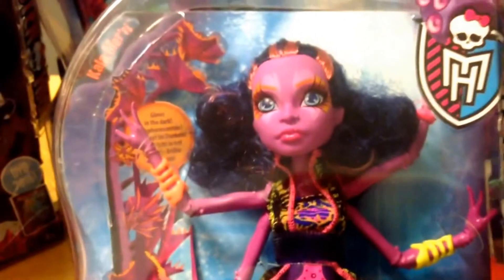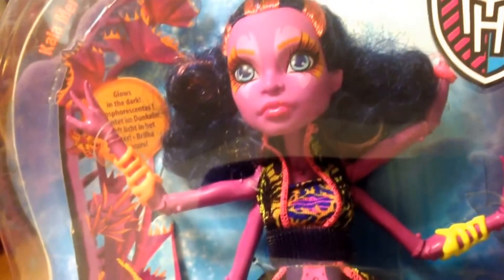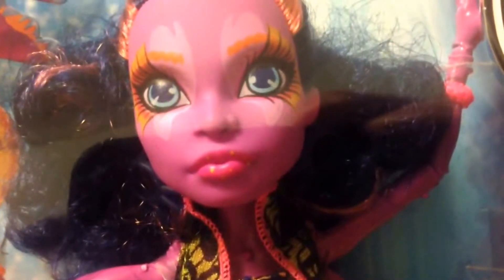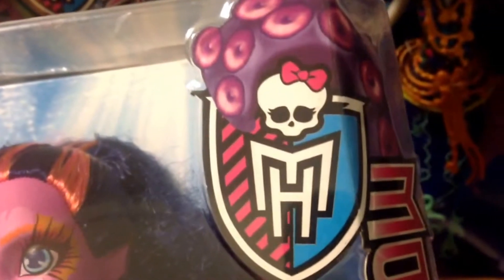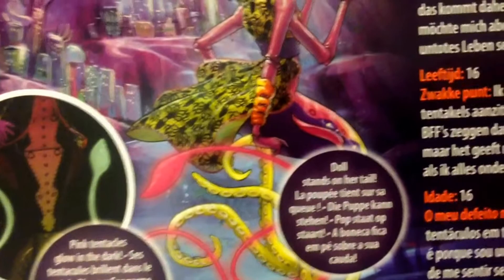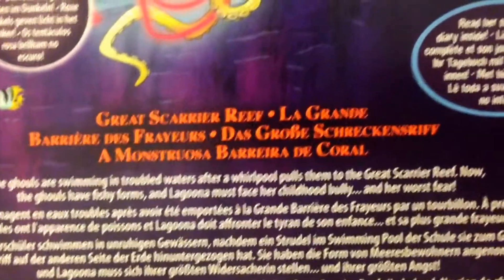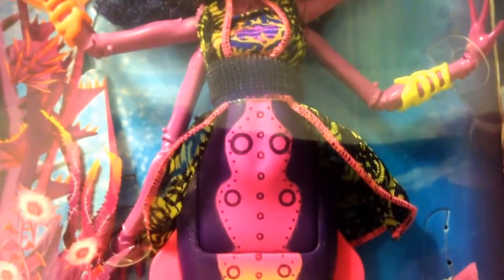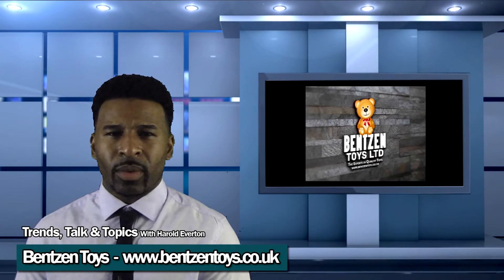Monster High Great Scarrier Reef Down Under Ghouls - KALA MER'RI - Review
Full review of the new Monster High Great Scarrier Reef Down Under Ghouls - KALA MER'RI